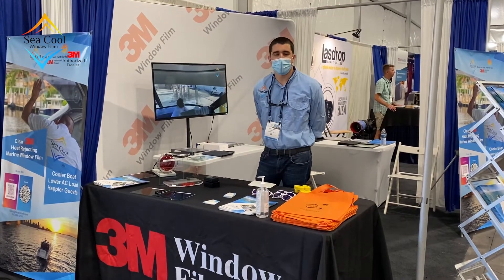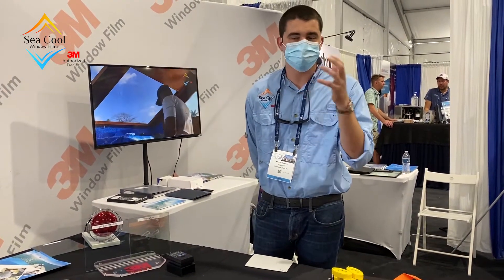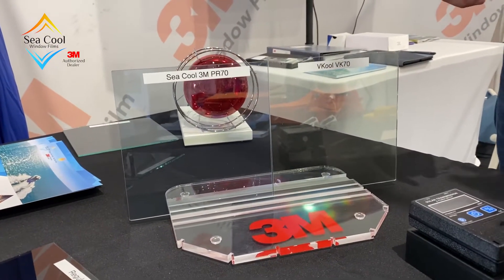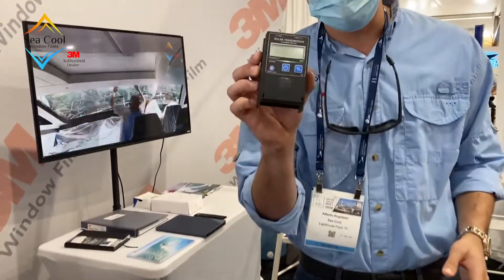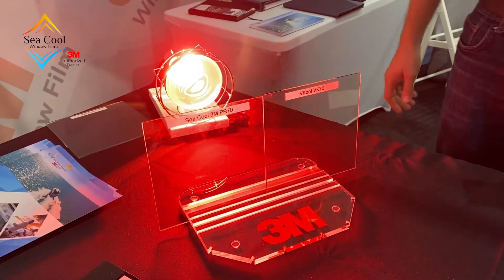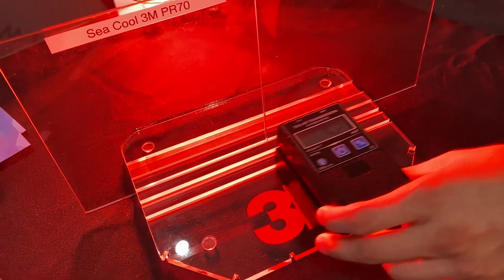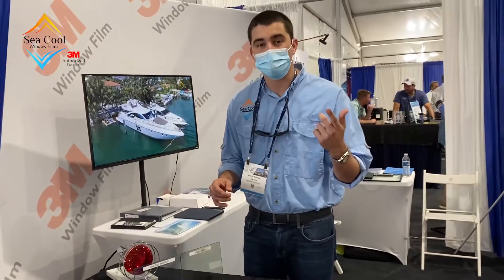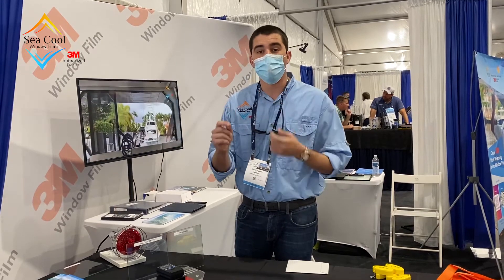Sea Cool 3M vs Vkool - Heat Lamp Test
Official heat lamp test at FLIBS 2020. Sea Cool 3M PR70 vs Vkool VK 70.

Head to Head, Apples to Apples, who has the better film?

Unfiltered and raw test, with no gimmicks. The BTU meter never lies!

As an added bonus, 3M film uses no metals. This means there is no signal interference, no corrosion and its 5G friendly. 3M Prestige is not ceramic, its better! 3M Prestige is Multi-Layered Optical Film technology from 3M that is unrivaled in heat rejection.